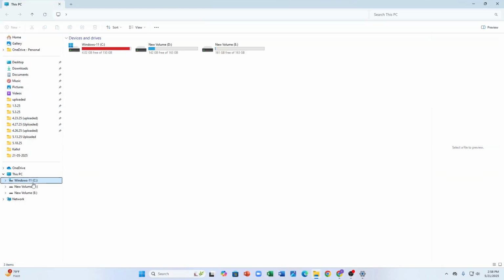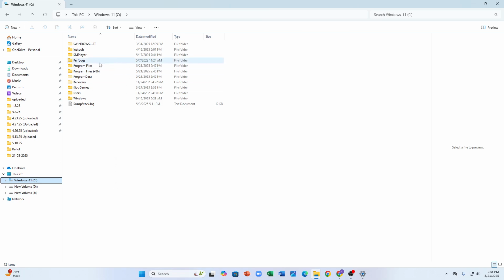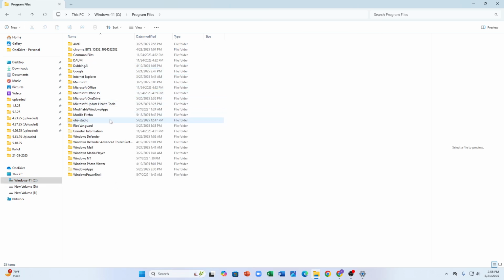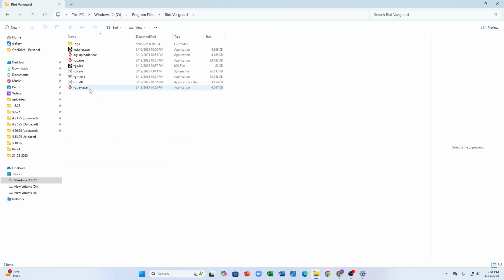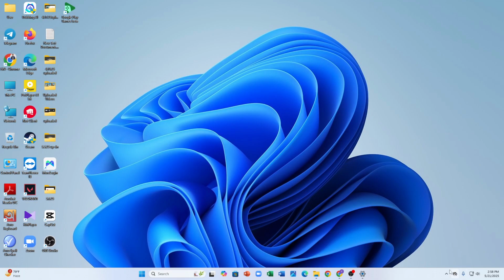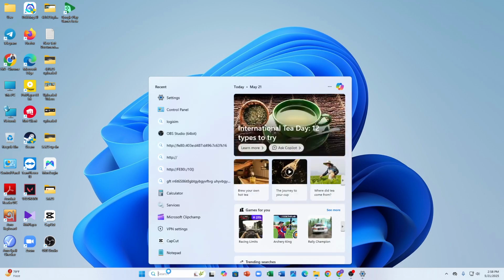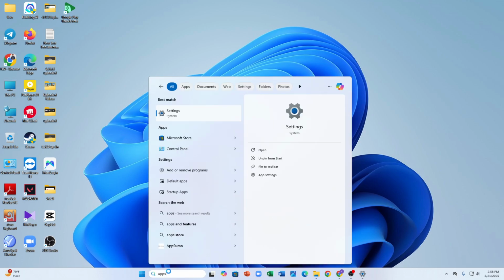HOW TO FIX WE COULDN'T INSTALL A REQUIRED DEPENDENCY IN VALORANT - 2025 (EASY FIX)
, In this video, I will show you how to fix we couldn't install a required dependency in Valorant quickly and easily. If you're facing errors installing Valorant dependencies or Riot Vanguard issues, this guide will help you troubleshoot and resolve common installation problems to get your game running smoothly. Whether it's driver conflicts, missing files, or Windows updates, these steps cover everything you need to fix Valorant installation errors.